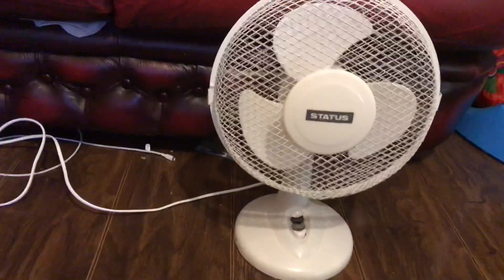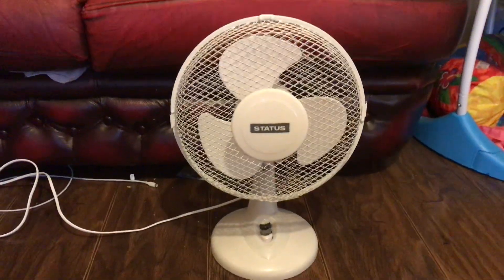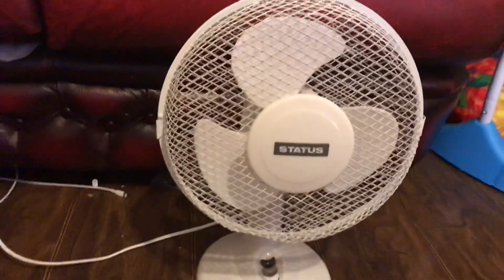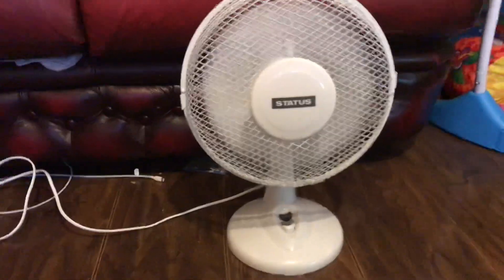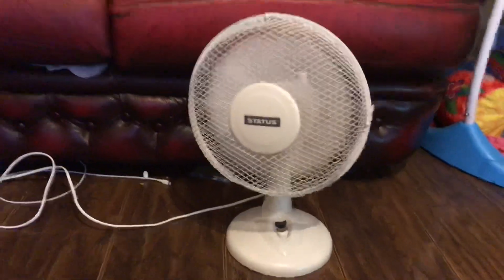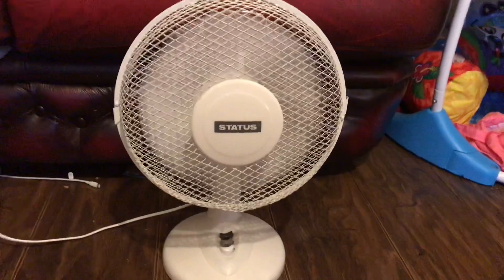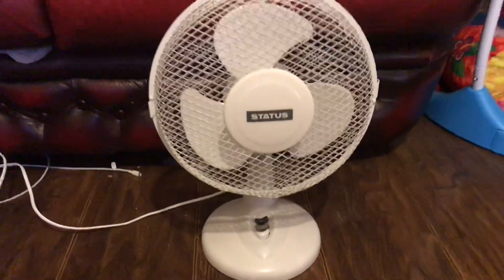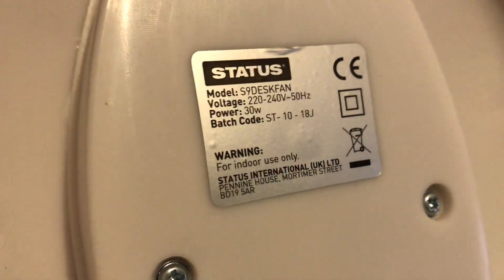2 in 1 video a shoutout for Lifesufer2019 plus my status 9 inch desk fan now working like new